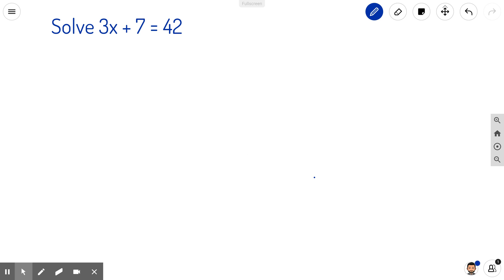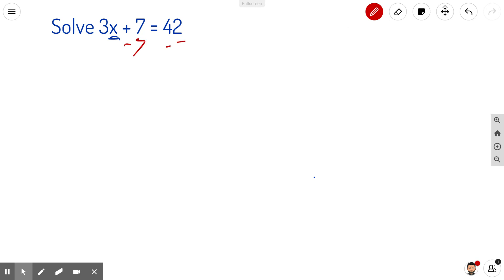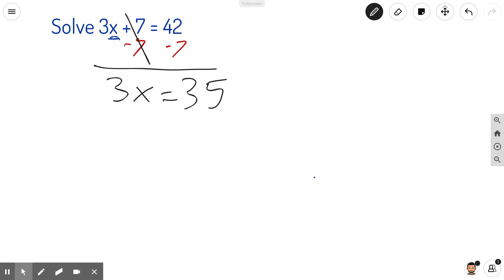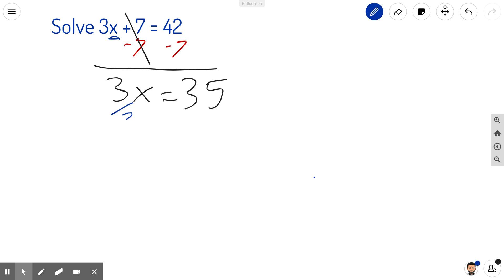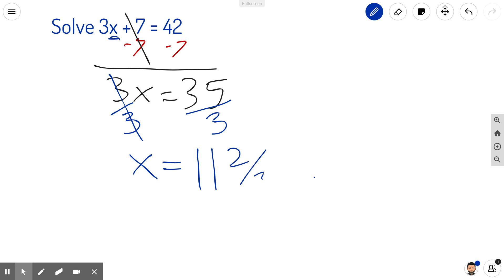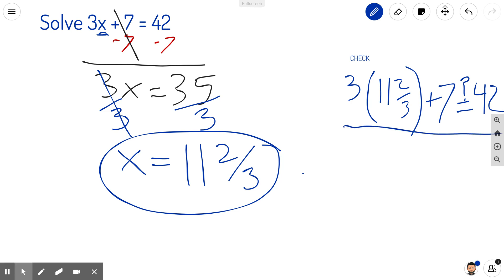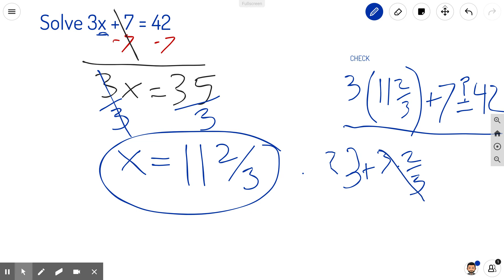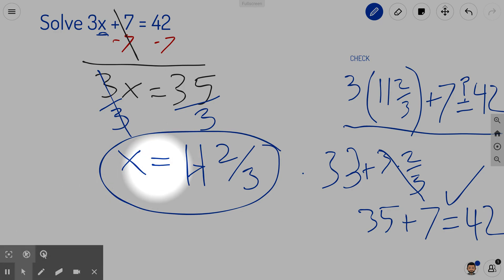Solve 3x + 7 = 42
Solve two-step algebra equation 3x+ 7 = 42

3x + 7 = 42

3x = 35